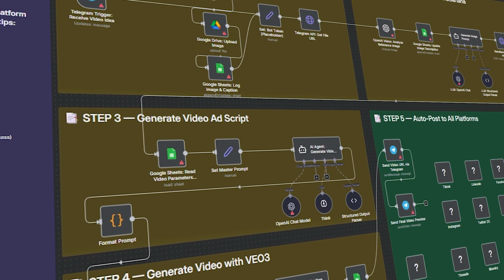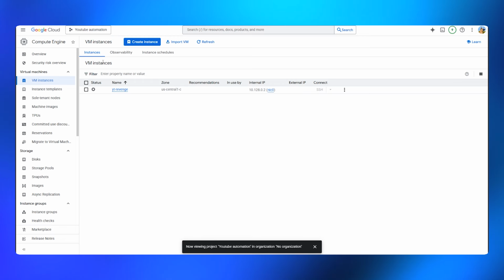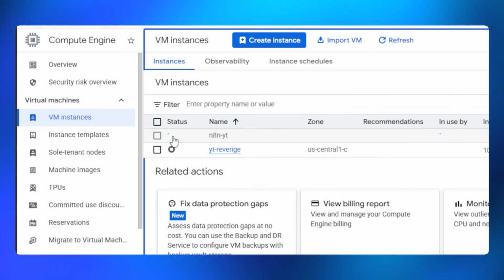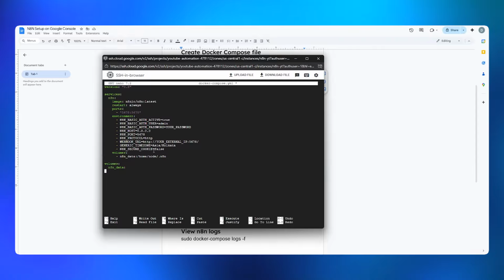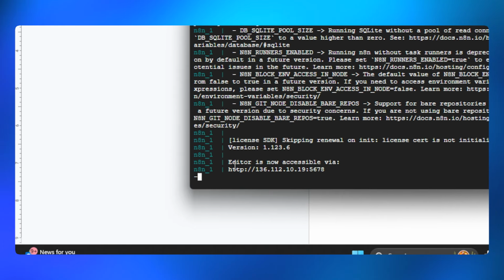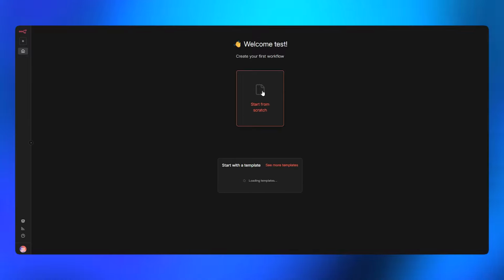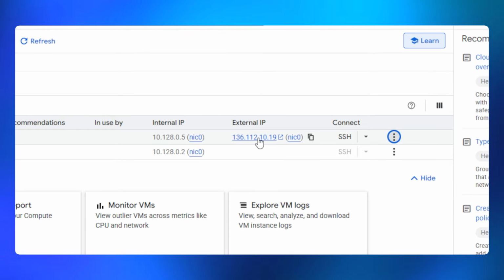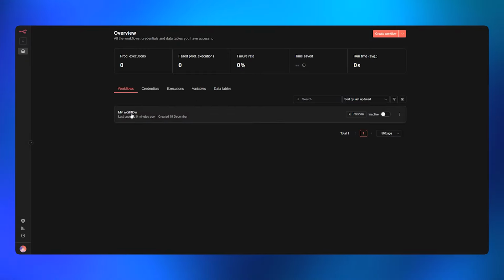How to Use N8N for FREE - n8n Self Hosting Set Up Guide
Running n8n locally sounds free, until your laptop has to stay on all day. Using managed cloud options sounds easier, until the monthly costs start adding up.

In this video, I show you how to run n8n on Google Cloud using their free credits, so it stays online 24/7 on a real server without paying ongoing monthly fees. This setup is beginner-friendly, stable, and ideal if you want to build AI automations without worrying about uptime or subscriptions.

If you are looking for a simple, practical way to self-host n8n and actually keep it running, this video covers everything you need.